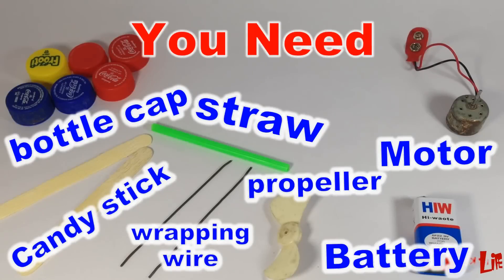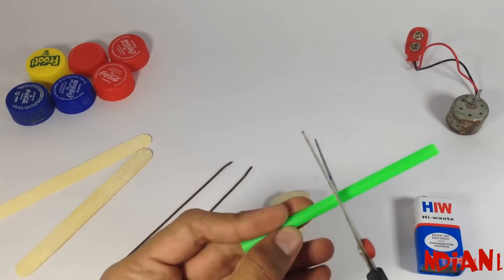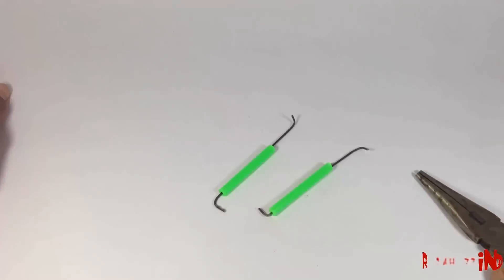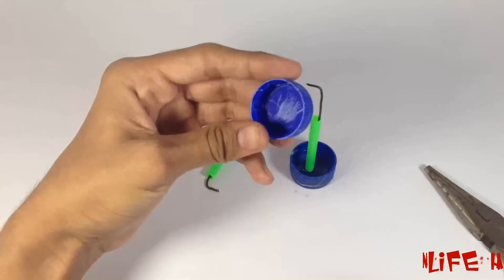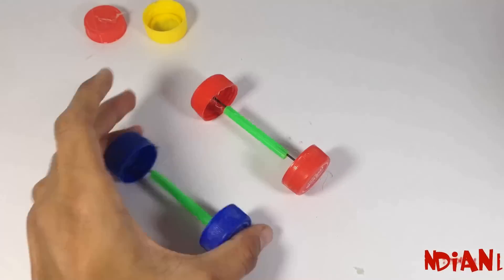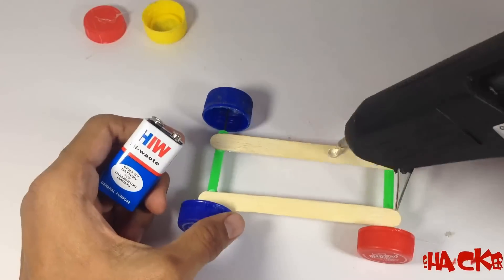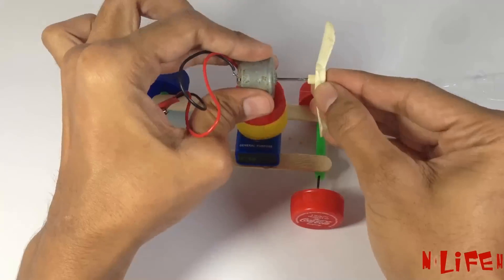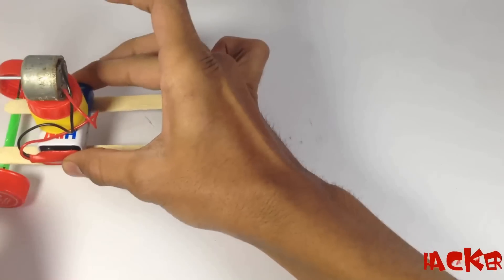How to Make a CAR with a MOTOR at Home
How to Make a TOY CAR with a MOTOR at Home | how to make a car | How to make a Car at home with a electric motor and battery with household stuff